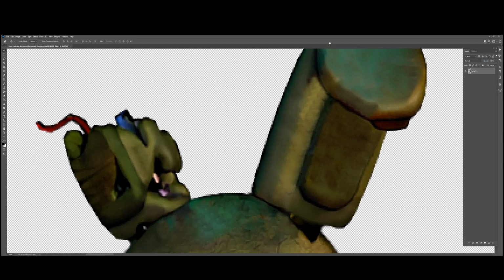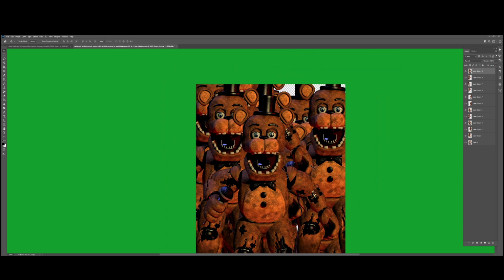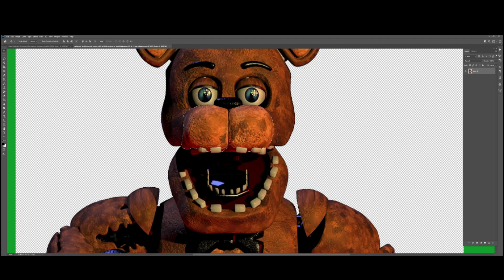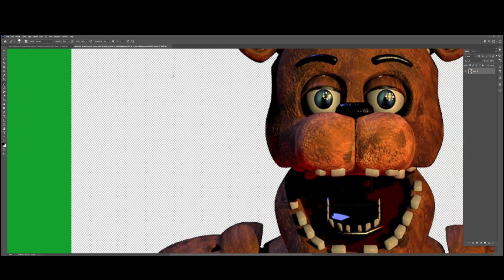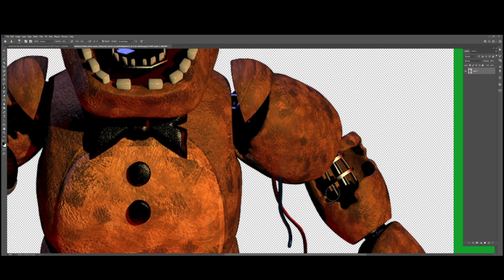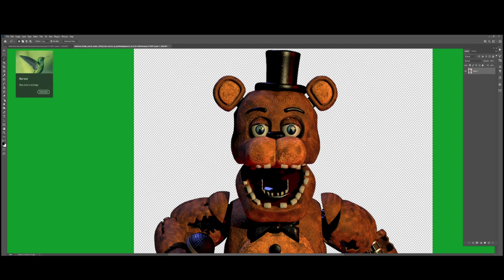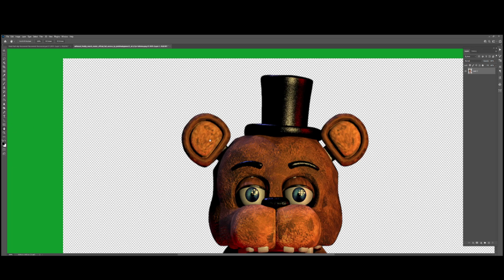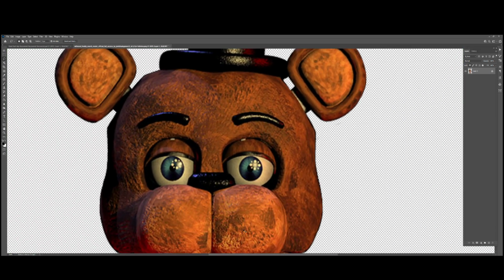a tutorial to photoshop becuz why not?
i am not bragging i had to upload something so i did this hopefull y'all are billionaires bc you need to pay 100 dollars to keep this and i am not gonna brag anymore so hopefully you end up getting photoshop